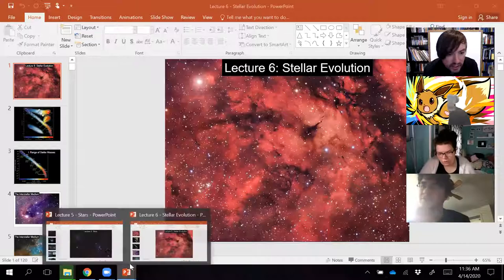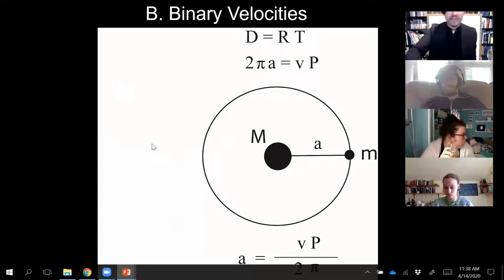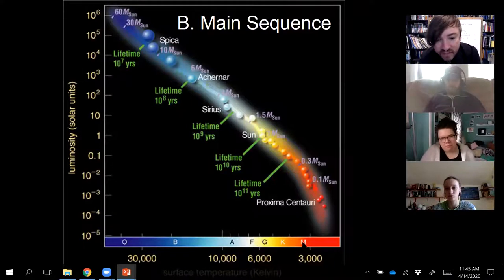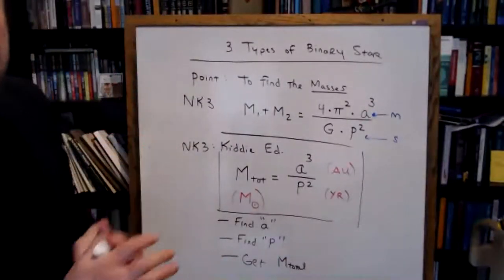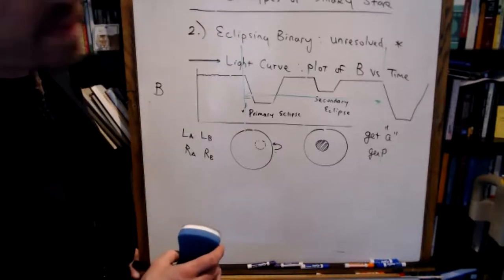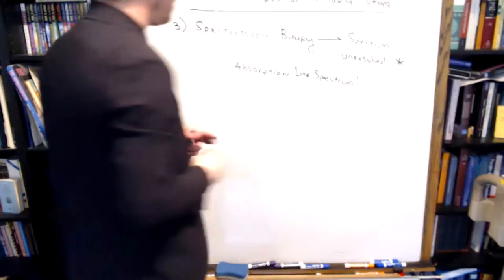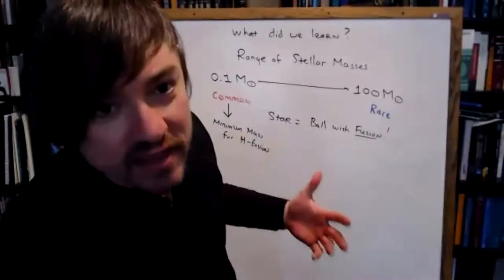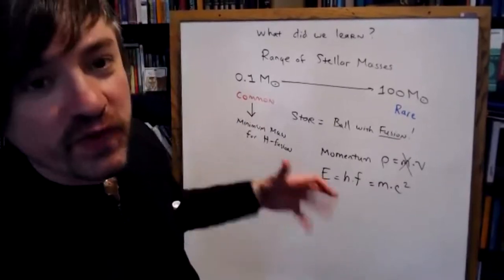AS1020 Lecture: Stellar Evolution Part1 4/14/2020